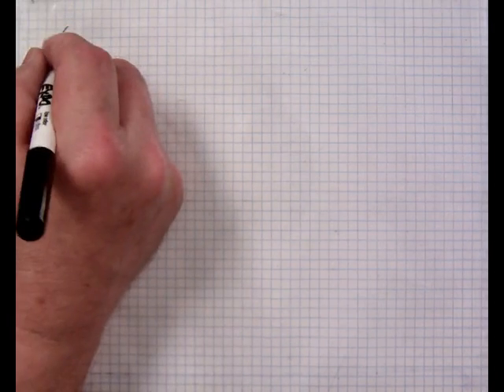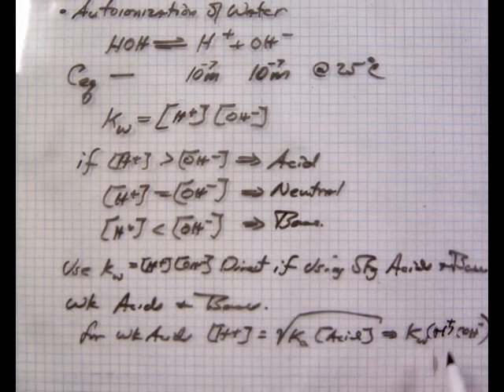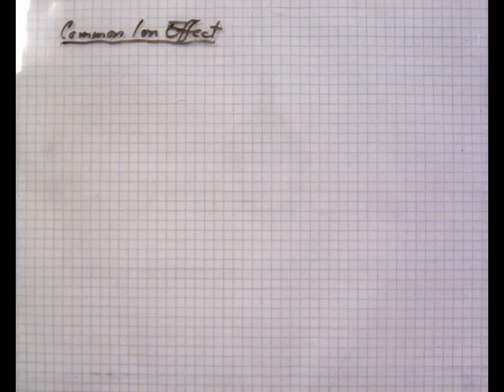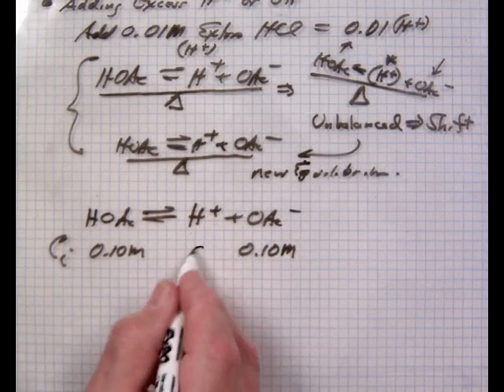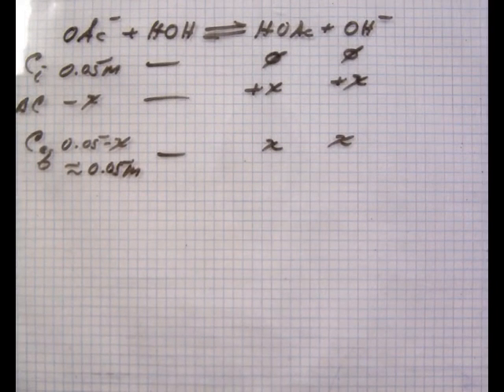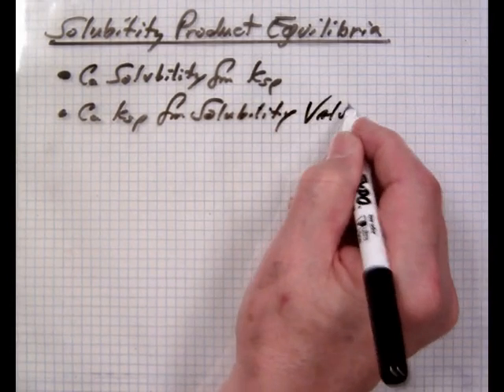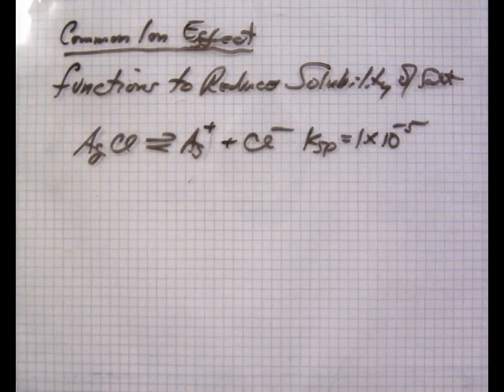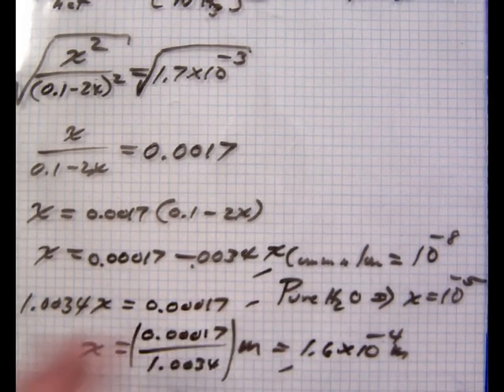Review X212Spg15 Acid Base Equil & Ksp